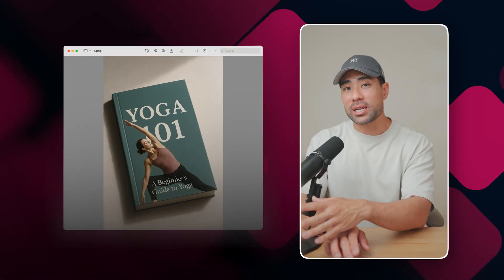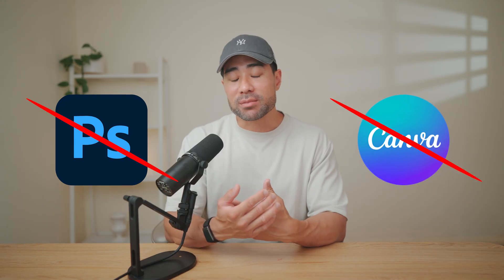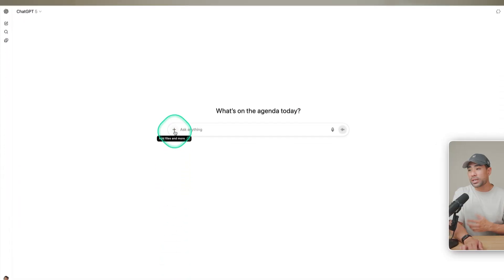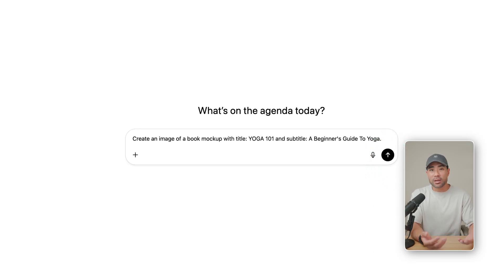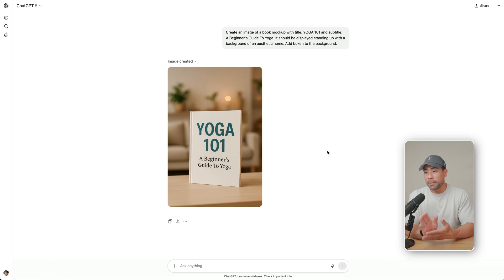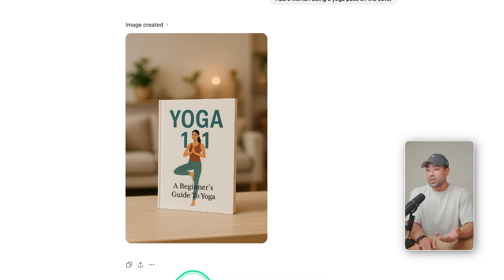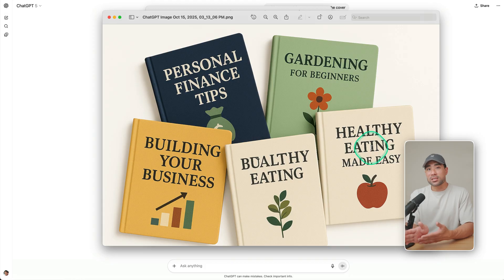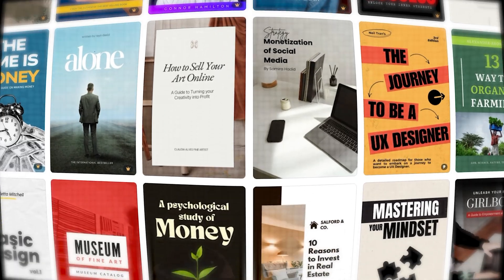How To Make Aesthetic Book Mockups in ChatGPT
In this video, you'll find out how to use ChatGPT to make aesthetic book, eBook or other mockups. I've used ChatGPT several times to design digital product covers for my eBooks, guides, and online courses. You no longer need Photoshop or even Canva to make mockups and covers.